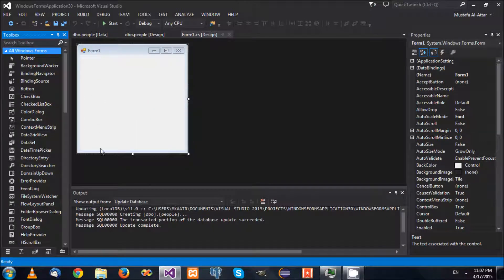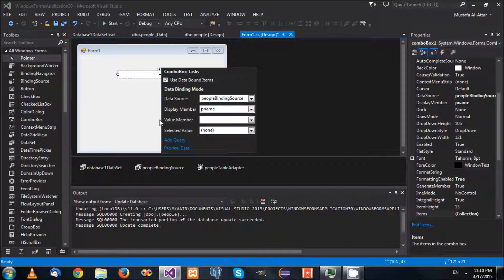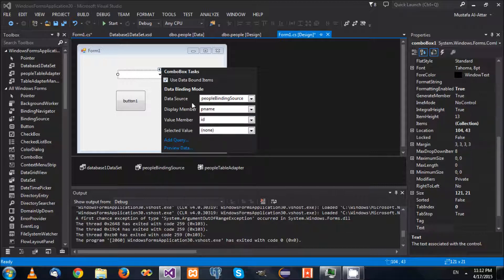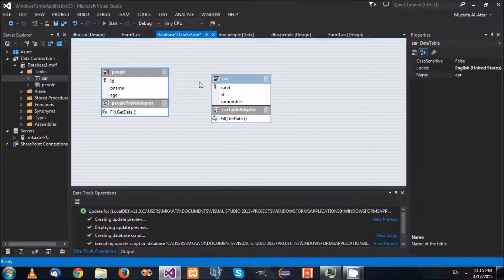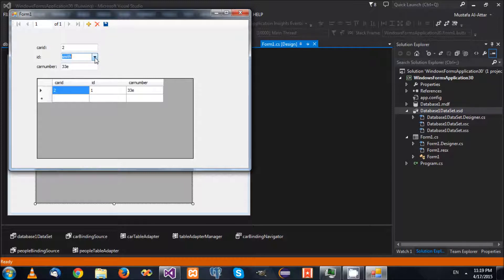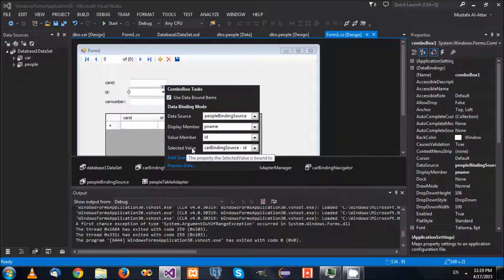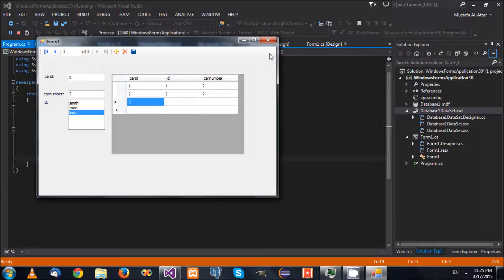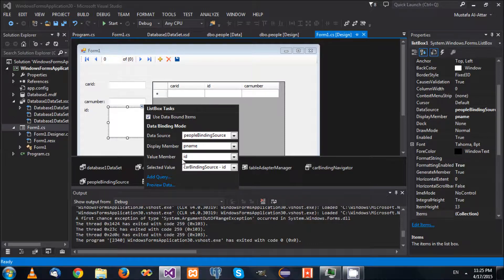Programming in C# 054 - Binding a Combobox and a ListBox to a DataTable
This C# tutorial shows how to bind comboboxes and listboxes to a datatable.